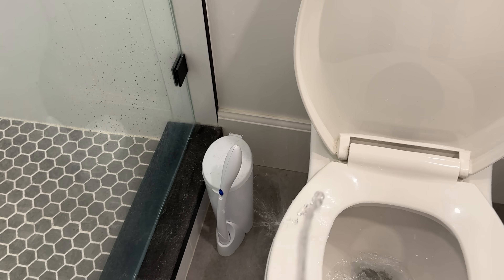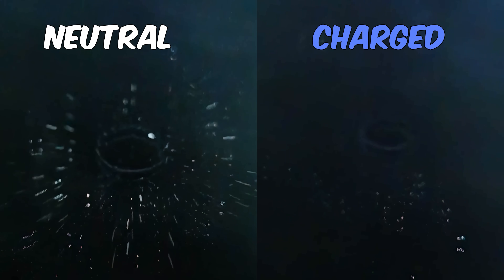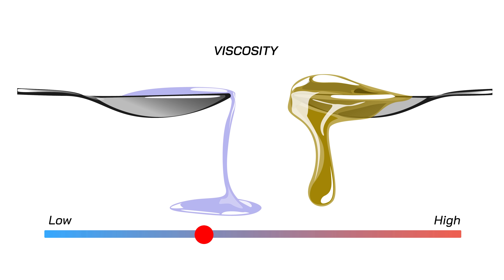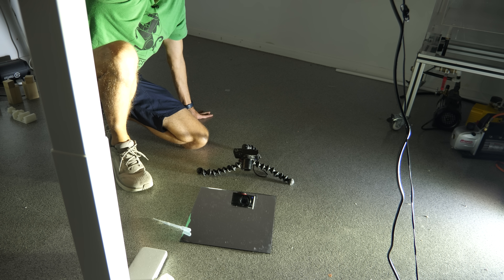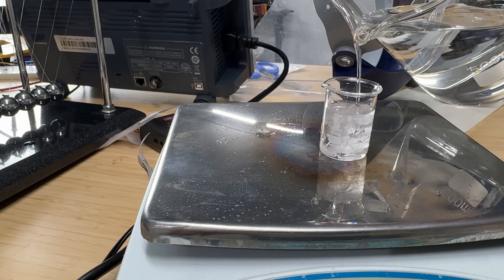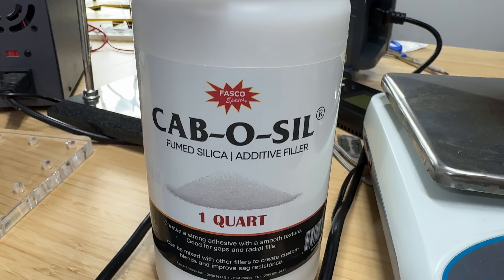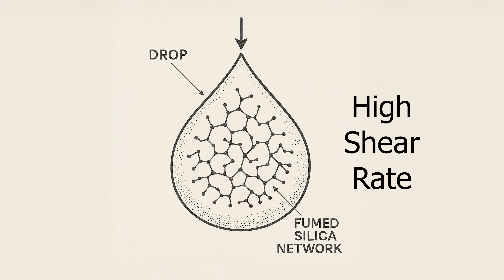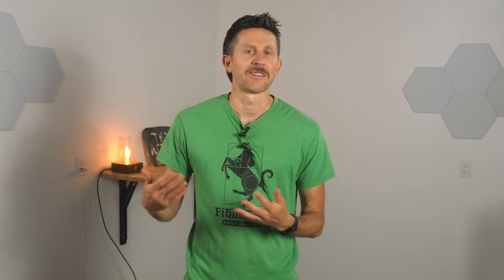Add This To Water To Make It Not Splash!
Checkout the Mova Z60 on Amazon
(code TAL5%OFF works on the CA site as well)